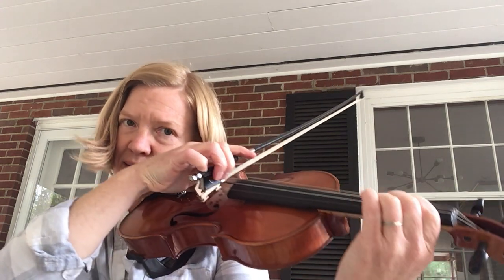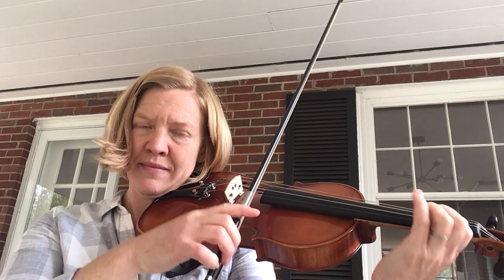3nd Seitz Concerto m. 137-138 with metronome at 54=dotted quarter